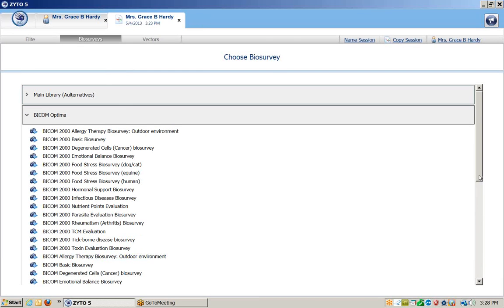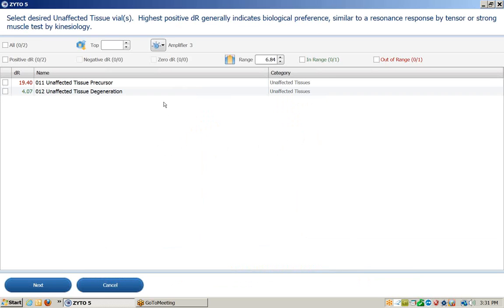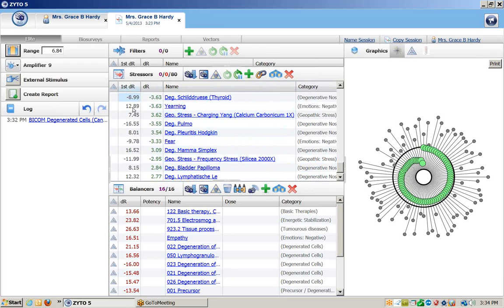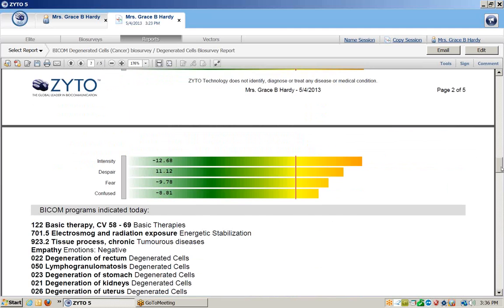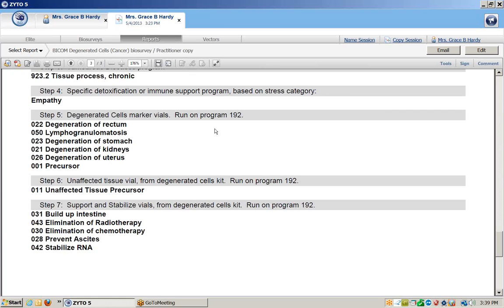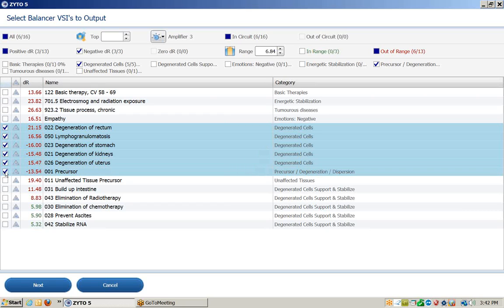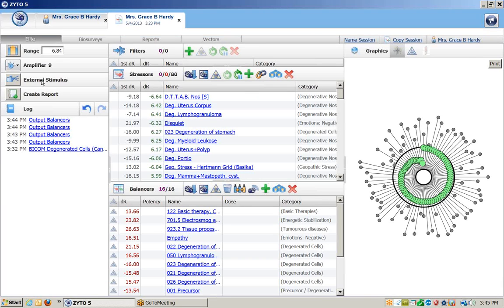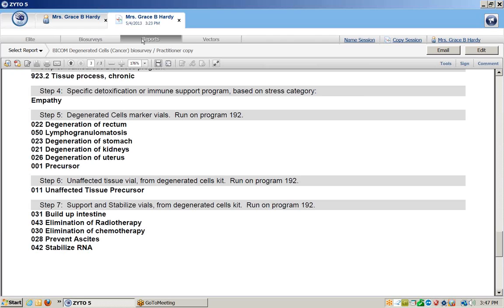BICOM DC biosurvey training video